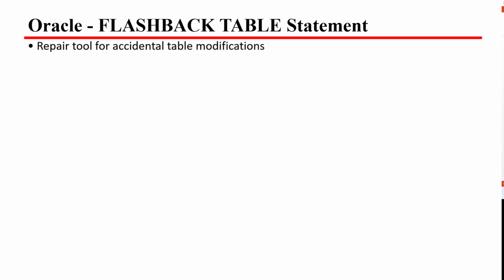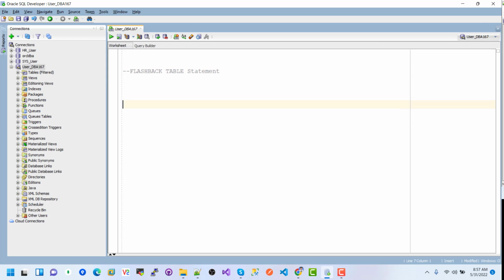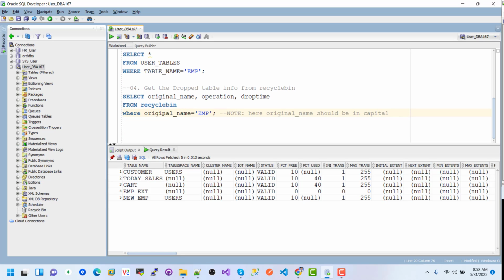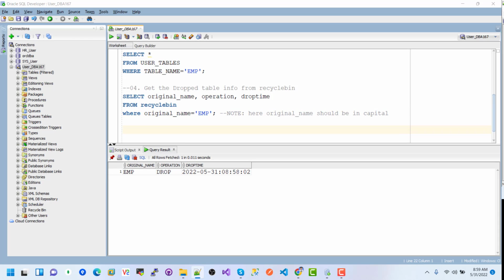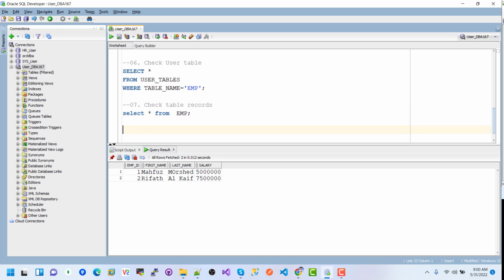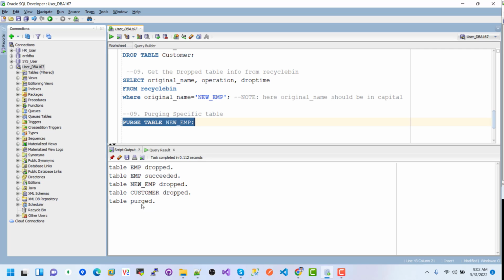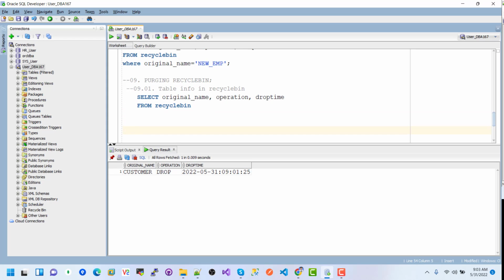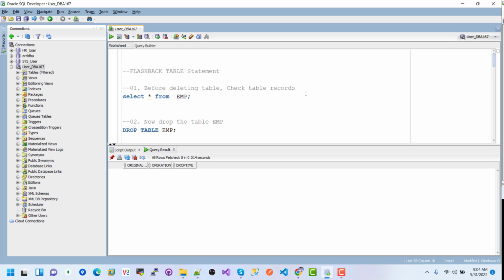Oracle - FLASHBACK TABLE Statement | How to FLASHBACK TABLE in oracle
►Title:
 Oracle - FLASHBACK TABLE Statement

►Content:
 --FLASHBACK TABLE Statement
 --01. Before deleting table, Check table records

 --02. Now drop the table EMP
 DROP TABLE EMP;

 --03. Check User table
 SELECT *
 FROM USER_TABLES
 WHERE TABLE_NAME='EMP'

 --04. Get the Dropped table info from recyclebin
 SELECT original_name, operation, droptime
 FROM recyclebin
 where original_name='EMP'; --NOTE: here original_name should be in capital

 --05. Restore table from recyclebin
 FLASHBACK TABLE EMP TO BEFORE DROP;

 --06. Check User table
 SELECT *
 FROM USER_TABLES
 WHERE TABLE_NAME='EMP';

 --07. Check table records

 --08. DROP the Table
 DROP TABLE NEW_EMP;
 DROP TABLE Customer;

  --09. Get the Dropped table info from recyclebin
 FROM recyclebin
 where original_name='NEW_EMP'; --NOTE: here original_name should be in capital

 --09. Purging Specific table
 PURGE TABLE NEW_EMP;

 --09. PURGING RECYCLEBIN;

   --09.01. Table info in recyclebin
  FROM recyclebin

   --09.02. PURGING RECYCLEBIN;
   PURGE RECYCLEBIN;

   --09.03. Table info in recyclebin
   FROM recyclebin